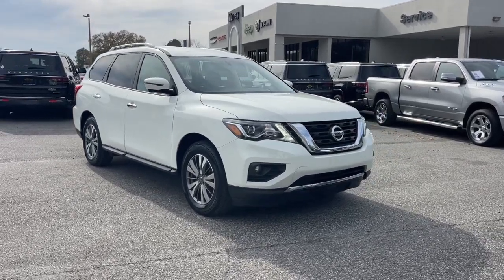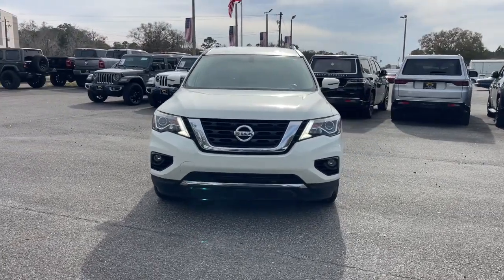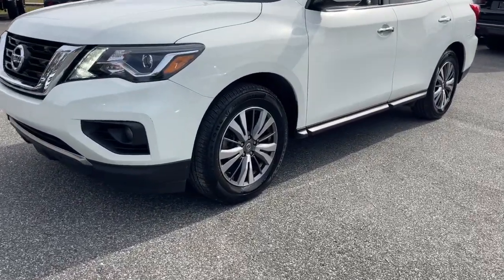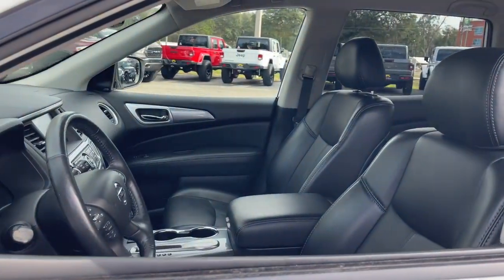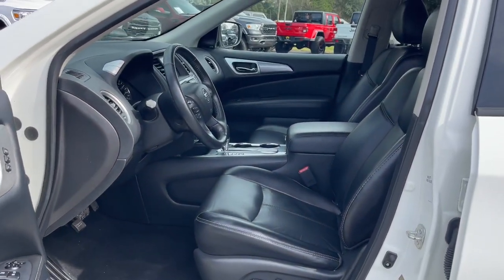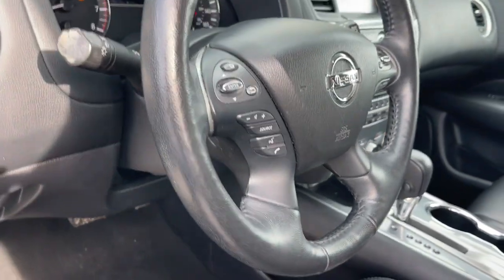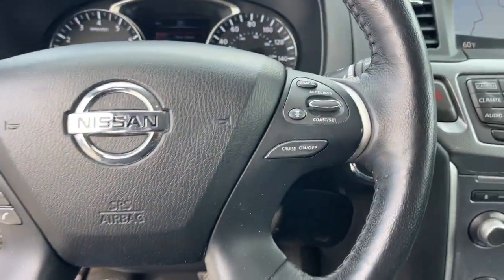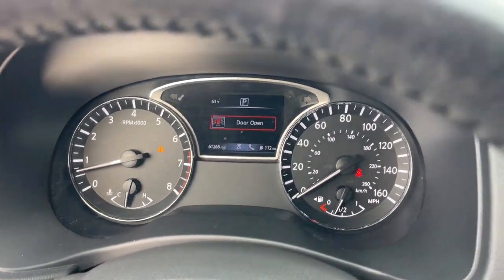2020 Nissan Pathfinder Jacksonville, Orange Park, Gainesville, Ocala, Lake City, FL 611944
Glacier White Used 2020 Nissan Pathfinder SL available in Jacksonville, Florida at Murray CDJR. Servicing the Orange Park, Gainesville, Ocala, Lake City, FL area.

#{MAKE}
#{MODEL}
2020 Nissan Pathfinder SL - Stock#: 611944

Murray CDJR
15160 US Highway 301 South

15 YEARS/150000 MILES OF WORRY FREE WARRANTY AT NO CHARGE!! CARFAX One-Owner. Clean CARFAX. Recent Arrival! NAVIGATION BACKUP CAMERA BLUETOOTH HANDS-FREE LEATHER SEATS SUNROOF / MOONROOF 3RD ROW SEATS KEYLESS ENTRY CRUISE CONTROL PUSH BUTTON START PREMIUM WHEELS PREMIUM AUDIO SECURITY SYSTEM MULTI-ZONE CLIMATE CONTROL POWER WINDOWS POWER LOCKS STEERING WHEEL CONTROLS PRICE REFLECTS $1000 DISCOUNT FOR YOUR TRADE PRICE REFLECTS $1000 DISCOUNT FOR IN HOUSE FINANCING Pathfinder SL 4D Sport Utility V6 CVT with Xtronic FWD Glacier White Charcoal Leather 3rd row seats: bench 4-Wheel Disc Brakes 6 Speakers ABS brakes Air Conditioning AM/FM radio: SiriusXM AM/FM/CD Audio System Automatic temperature control Blind Spot Warning Bose Premium Audio System Brake assist CD player Delay-off headlights Dual front impact airbags Electronic Stability Control Four wheel independent suspension Front Bucket Seats Front Center Armrest Front dual zone A/C Front fog lights Fully automatic headlights Heated Front Bucket Seats Heated front seats Low tire pressure warning Memory seat Navigation System NissanConnect w/Navigation & Services Occupant sensing airbag Panic alarm Power driver seat Power Liftgate Power passenger seat Power steering Power windows Radio data system Rear air conditioning Rear Parking Sensors Rear window defroster Rear window wiper Reclining 3rd row seat Remote keyless entry Security system SiriusXM Traffic Speed-sensing steering Speed-Sensitive Wipers Steering wheel mounted audio controls Tachometer Telescoping steering wheel Tilt steering wheel Traction control Trip computer Variably intermittent wipers. 2020 Nissan Pathfinder 20/27 City/Highway MPG